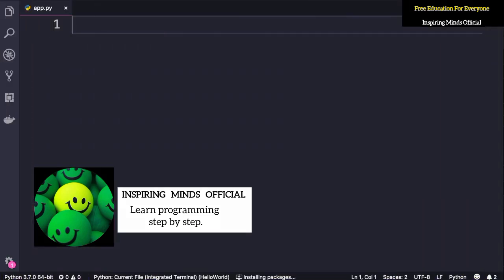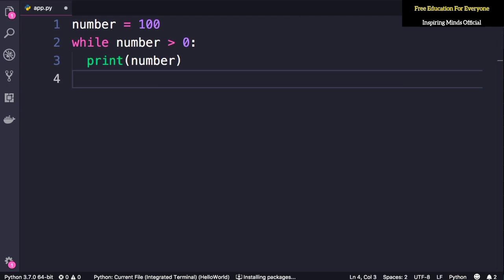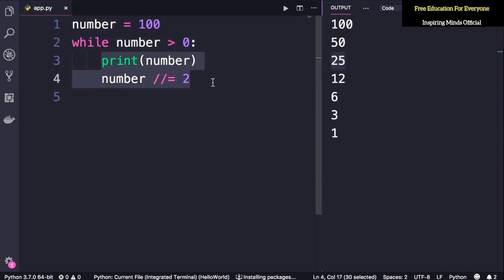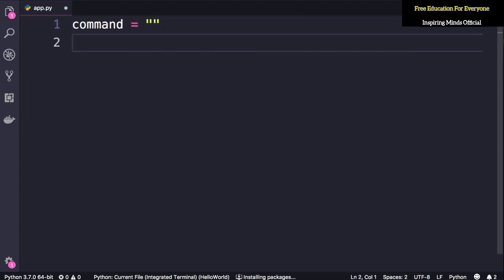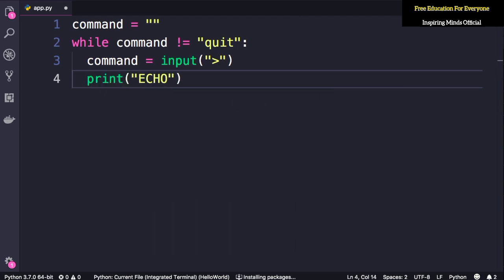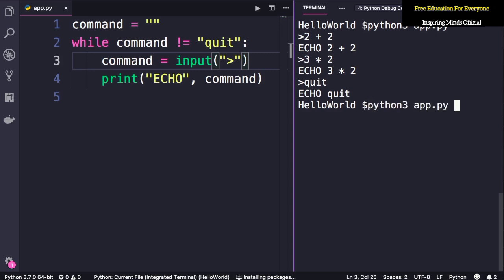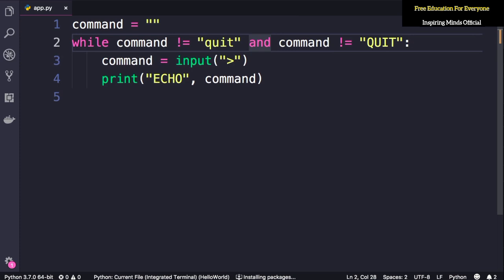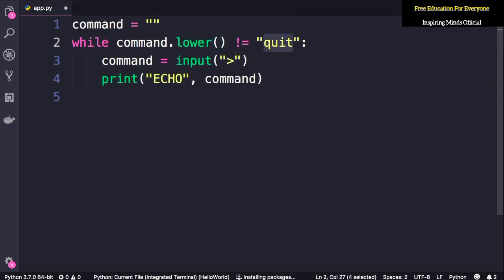While Loop in Python | How Loop Works with Examples